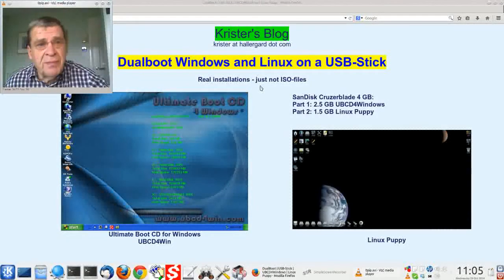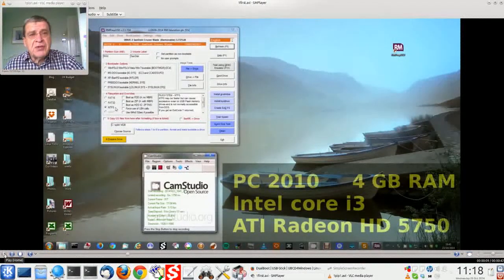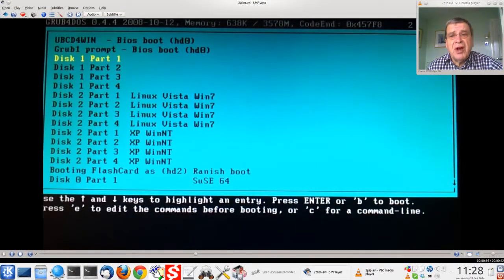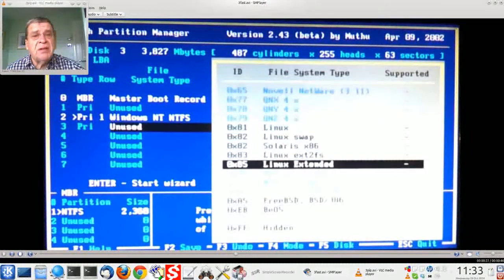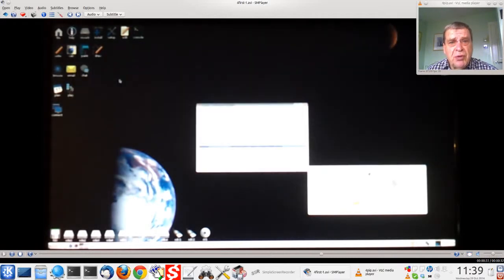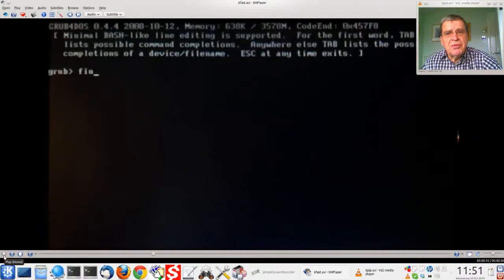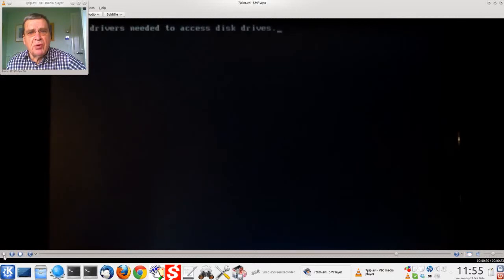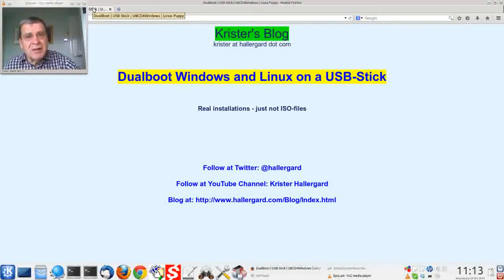Dualbooting a USB Flash Drive with Windows & Linux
Demo of creating a dualbooting USB-stick with UBCD4Win & Linux Puppy - real installation - not just ISO-files. Both the Ultimate CD for Windows and Puppy Linux contain many good tools for rescue and maintenance of PC:s